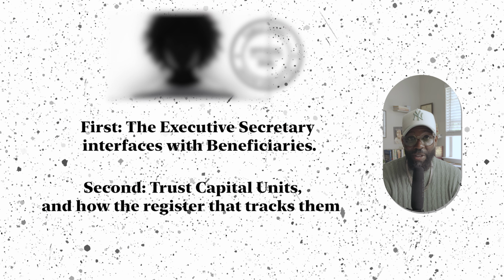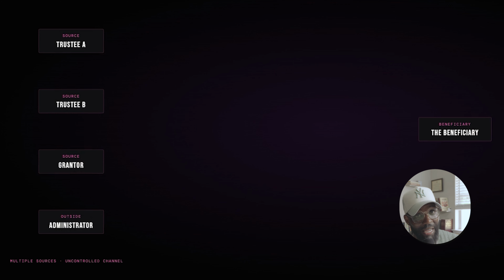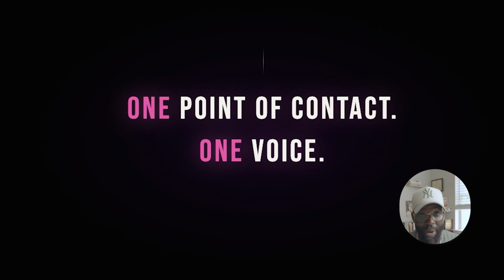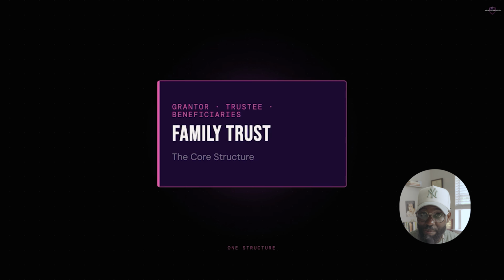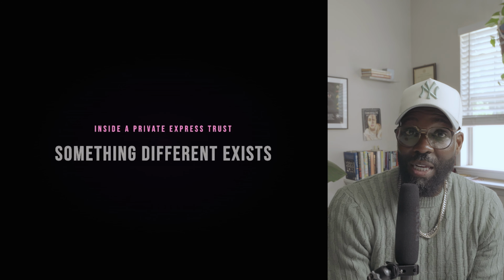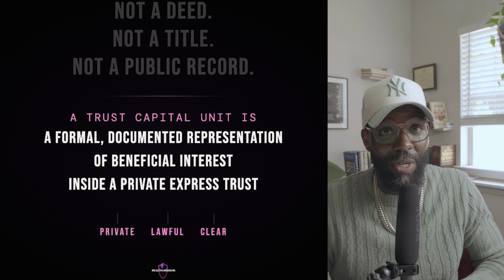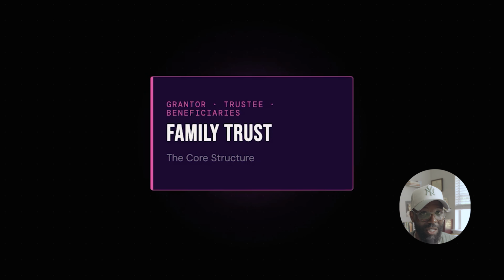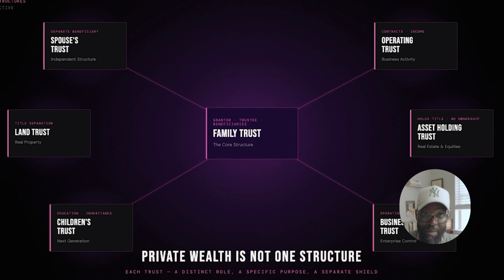The Paper That Proves Who Benefits From a Trust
Understand Why Beneficiary Control and Trust Capital Unit Tracking Protect the Trust.

A trust can hold assets and still fail if two things aren’t precise:
Beneficiary communication and who holds what inside the structure.

This video closes the Executive Secretary series by breaking down how one controlled communication channel and an accurate Trust Capital Unit Register keep the structure private, aligned, and enforceable.

Clean records define interests.
Clear communication prevents conflict.

Without both, the structure weakens.

1. FREE Trust E-Book & Audiobook Bundle
2. Wealth Locked In Community Waitlist
3. Trust Book Checklist Call

This channel exists for those who protect without permission, lead without being loud, and pass on more than just money — with clarity, privacy, and precision.

Have Questions?
Ask in the comments - read them.